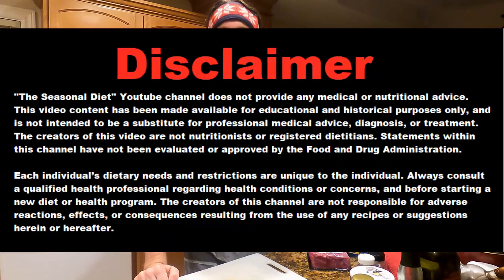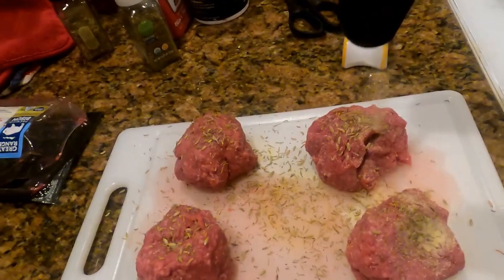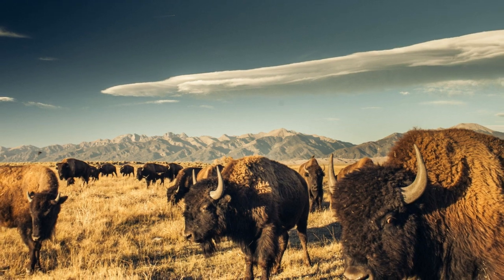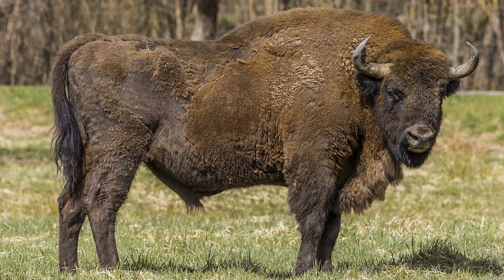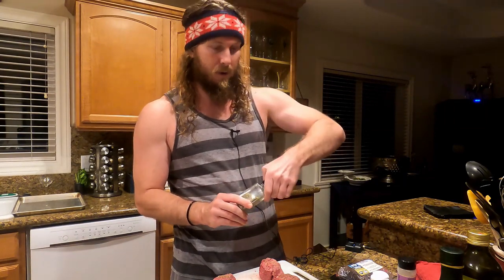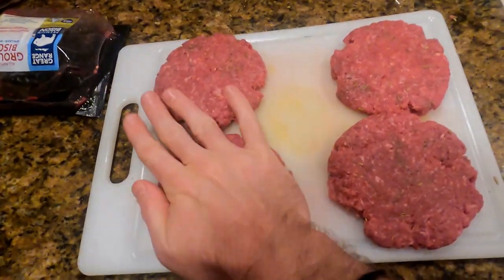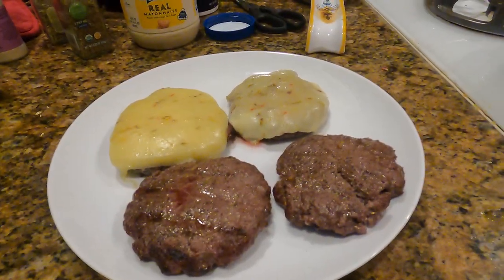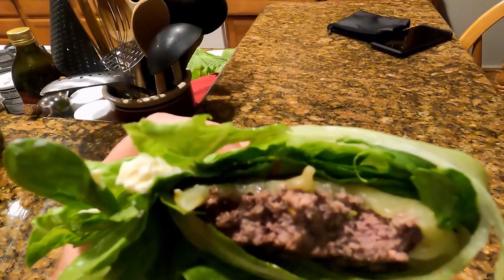Seasonal Recipies: Early Summer Bison Burger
The European bison is one of two extant species of bison, alongside the American bison. The European bison is the heaviest wild land animal in Europe, and individuals in the past may have been even larger than their modern-day descendants. During late antiquity and the Middle Ages, bison became extinct in much of Europe and Asia, surviving into the 20th century only in northern-central Europe and the northern Caucasus Mountains. Is bison meat healthier?
Bison is leaner than beef and may be a healthier choice if you're looking to reduce your calorie or fat intake. It has nearly 25% fewer calories than beef and is lower in total and saturated fat ( 2 , 3 ). Additionally, due to its lower fat content, bison has finer fat marbling, yielding softer and more tender meat.